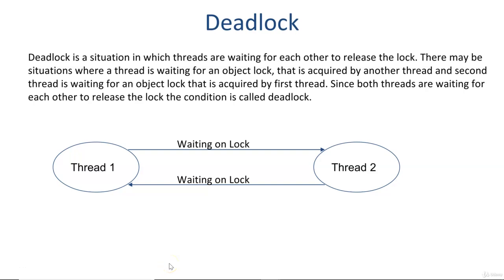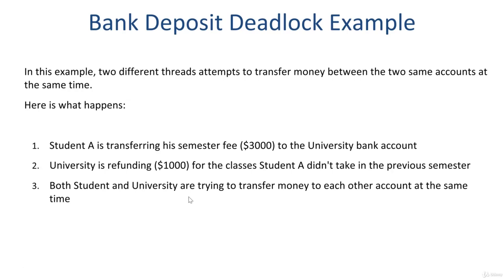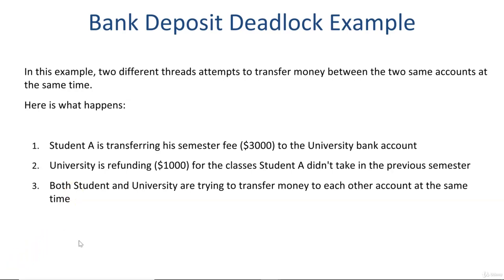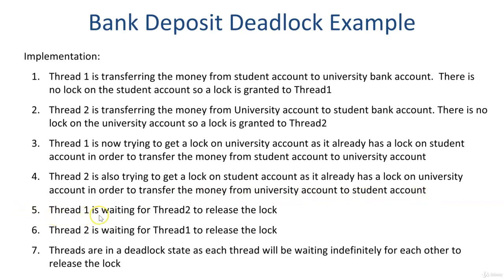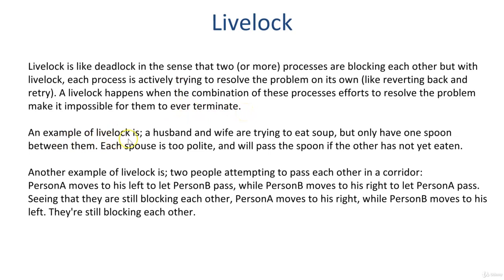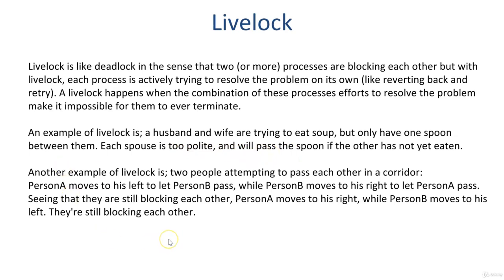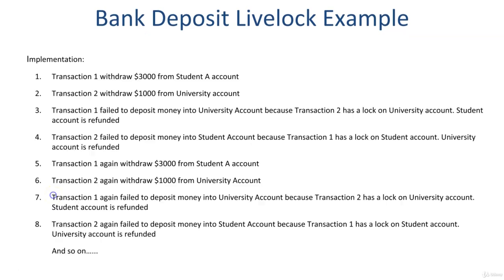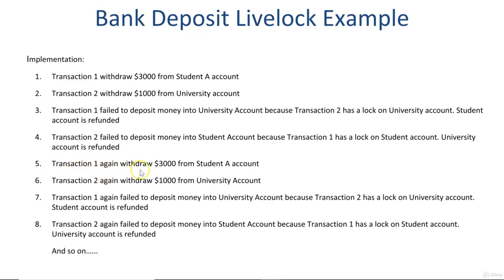JAVA Tutorials - 20 Step 04 DeadLock And LiveLock